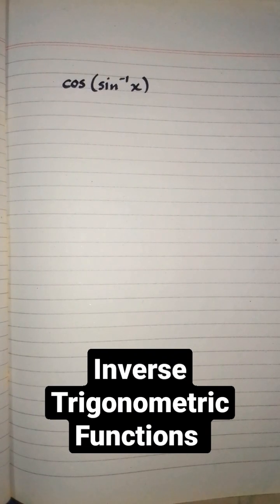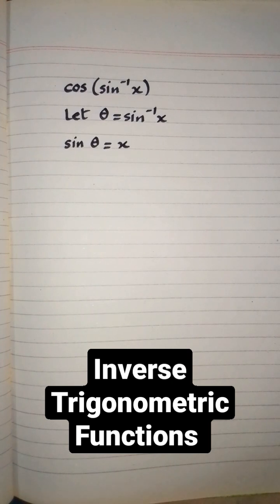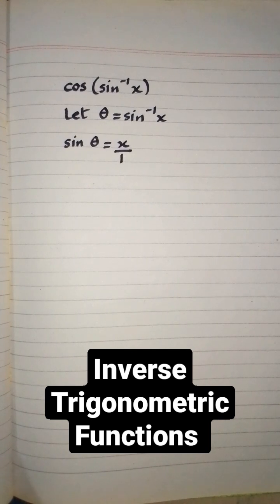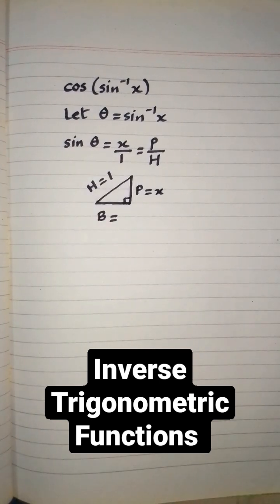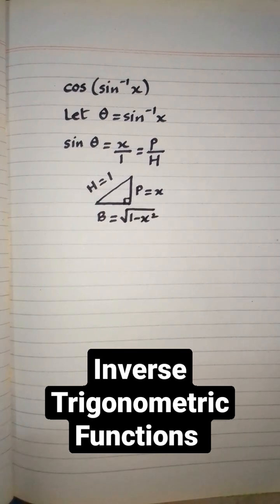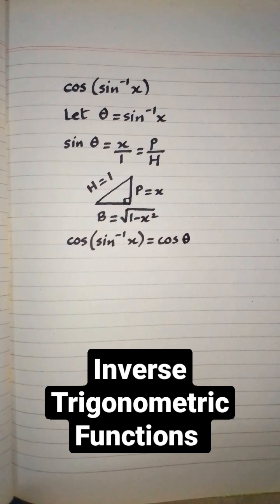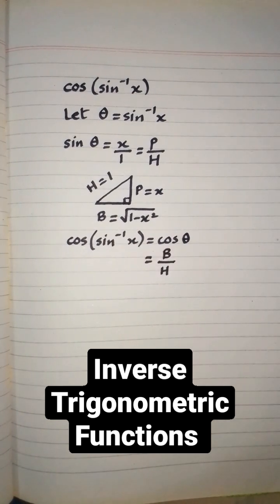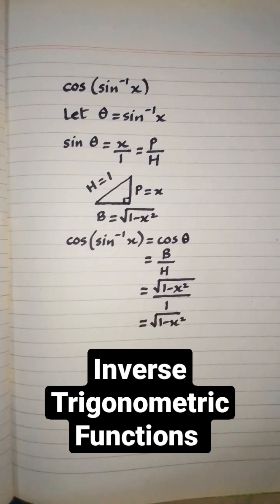cos (arc sin x) || Inverse Trigonometric Functions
simplify inverse trigonometric functions